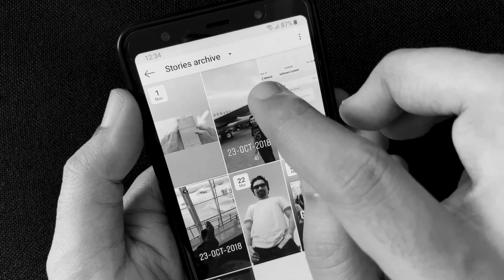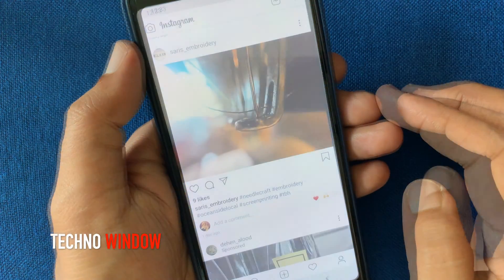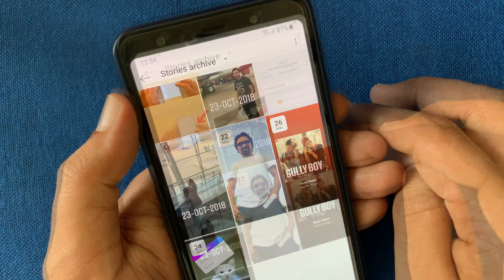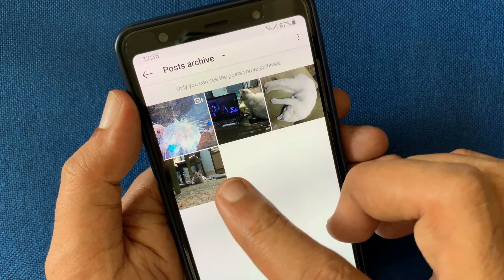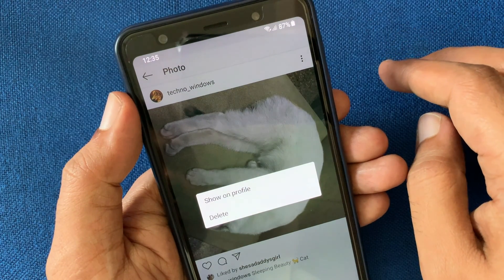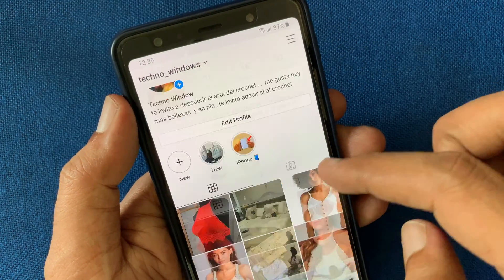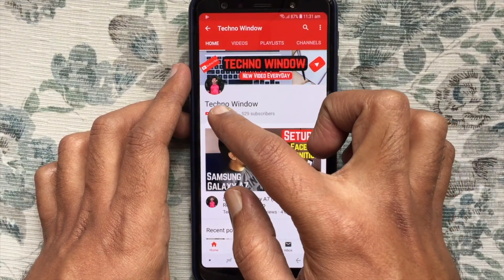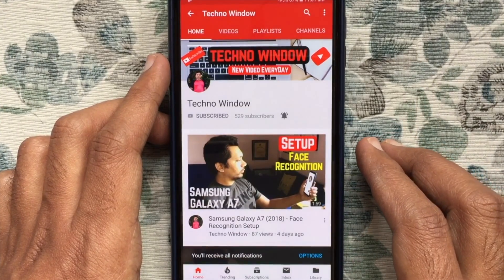How to Unarchive Instagram Post 2019